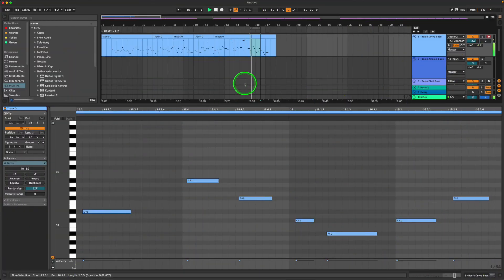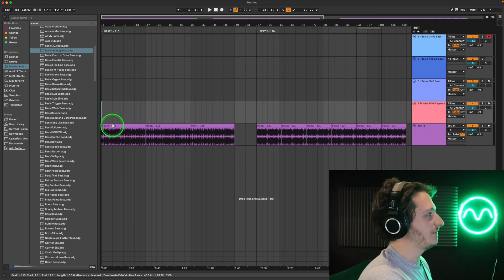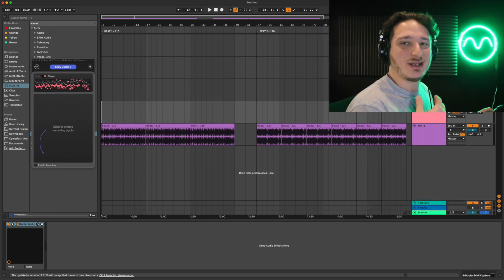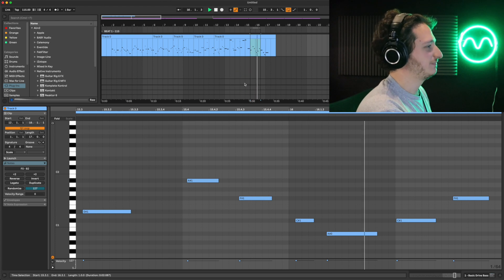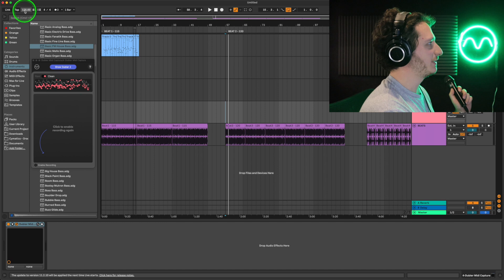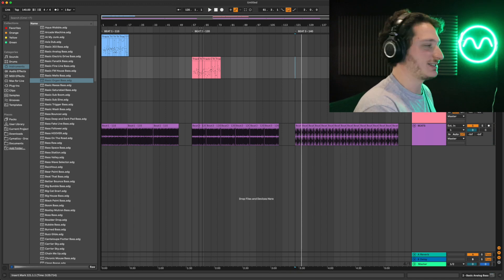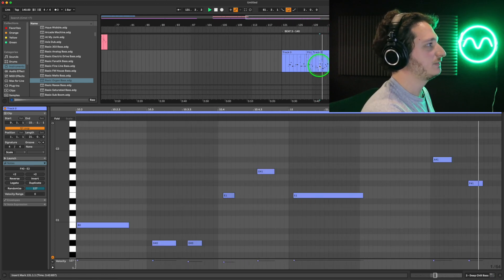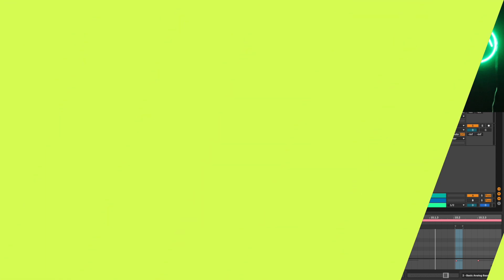Improvising Basslines With Dubler 2 🎸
In this video we take a different approach to composing basslines and show you how to use Dubler 2's MIDI Capture plugin to come up with endless ideas!

If you're already familiar with Dubler 2's settings and MIDI Capture, you can skip to the examples to see the technique in action 🎧

00:00 Intro
01:00 Dubler 2 Settings for Basslines
02:06 Tempo Shift & MIDI Capture
04:00 Example 1
07:42 Example 2
11:21 Example 3
15:04 Key Points & Outro